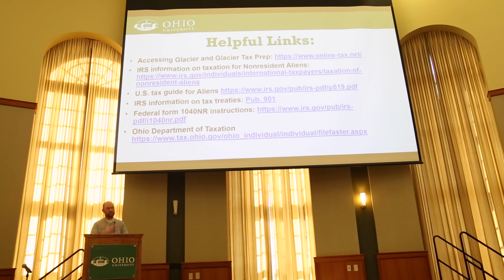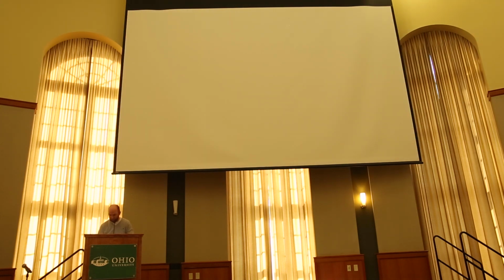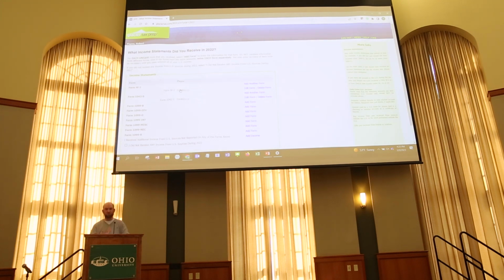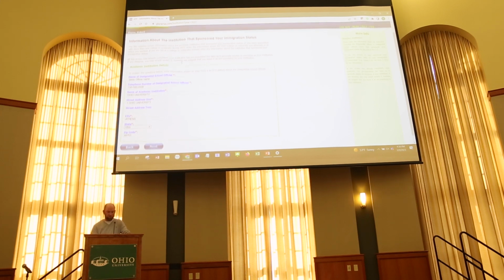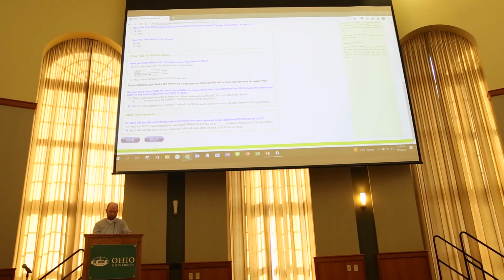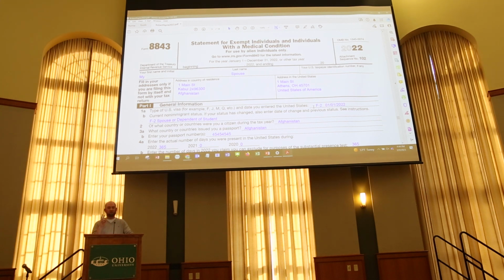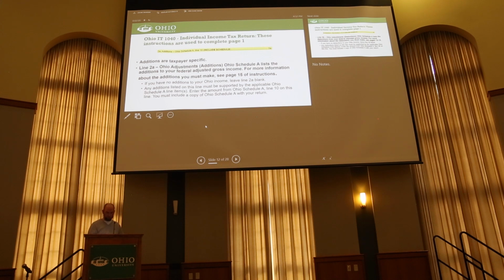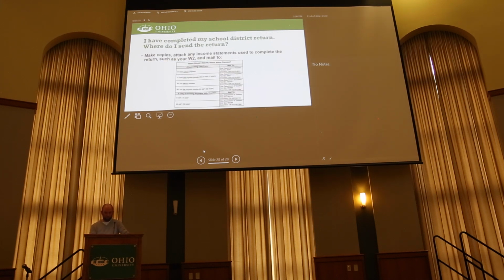ISSS GLACIER Tax Prep Workshop